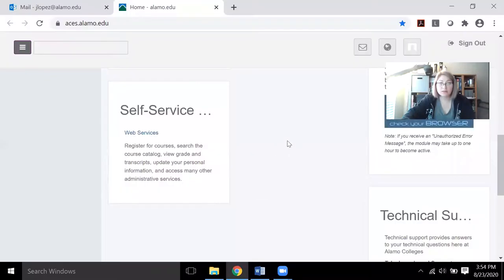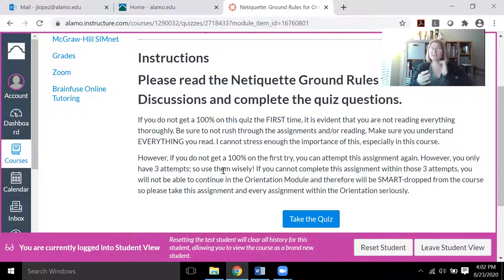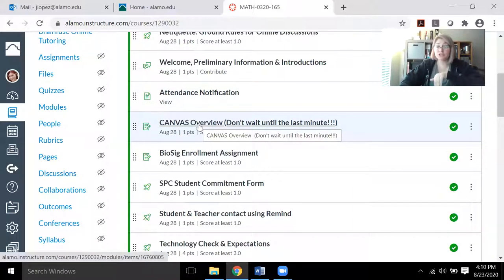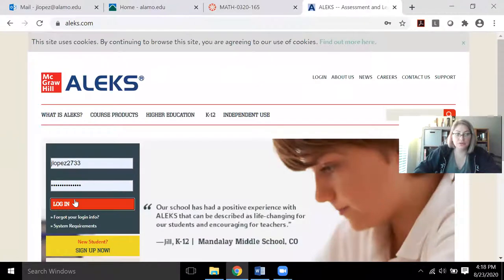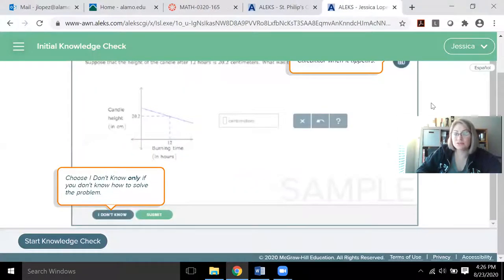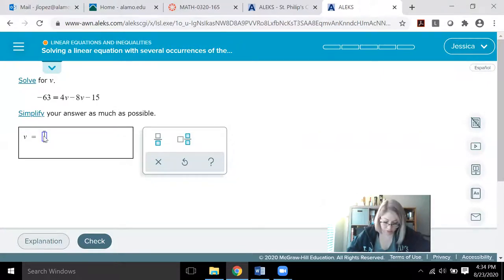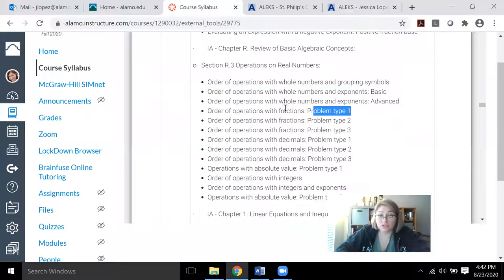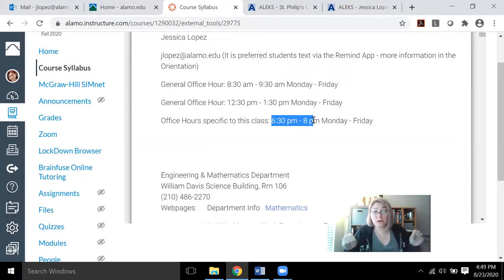0320 Orientation Video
Watch this video for the Orientation to Math 0320/1414 Fall 2020.